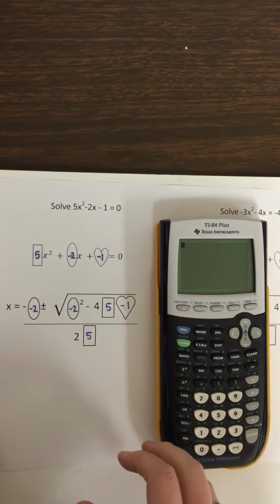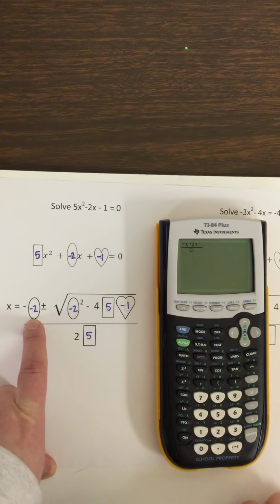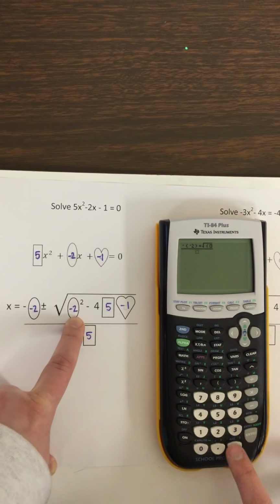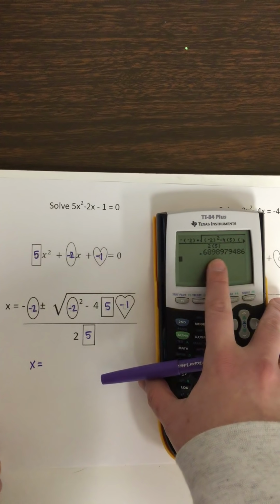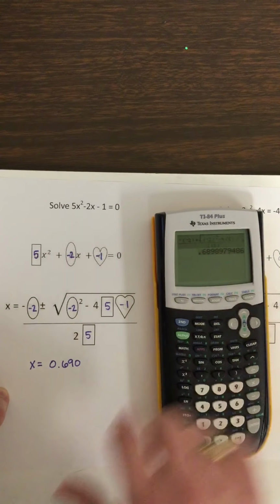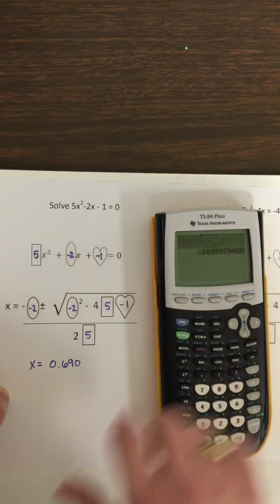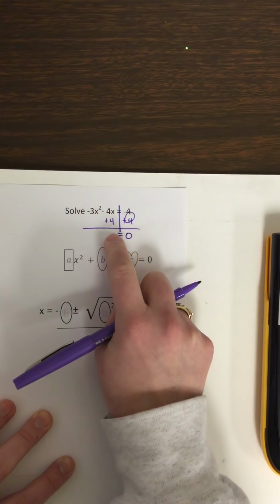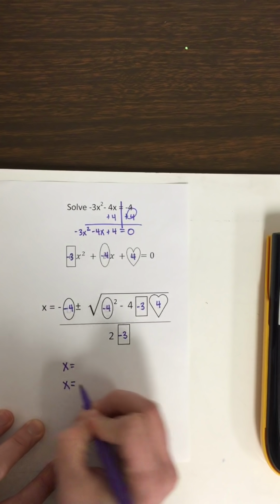Quadratic Formula Calculator Steps